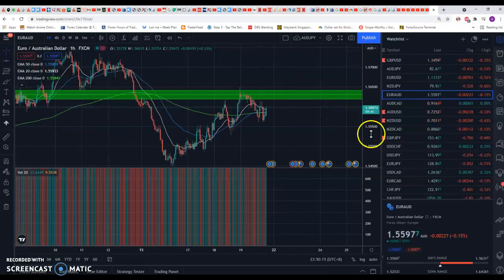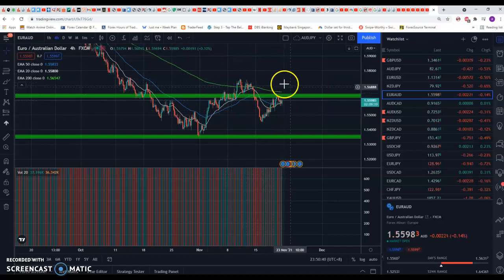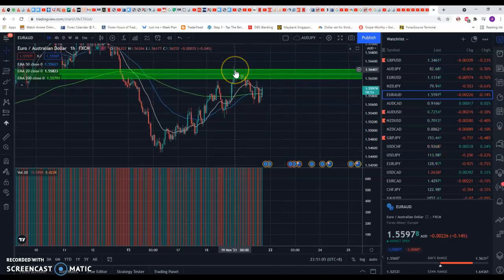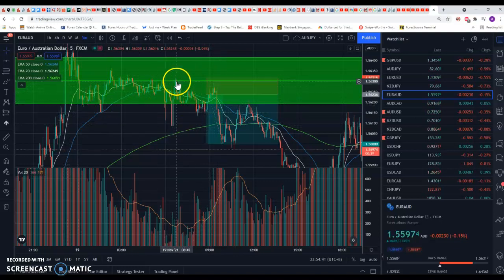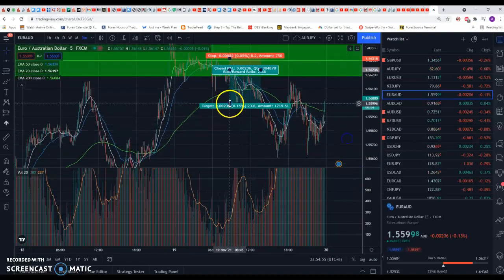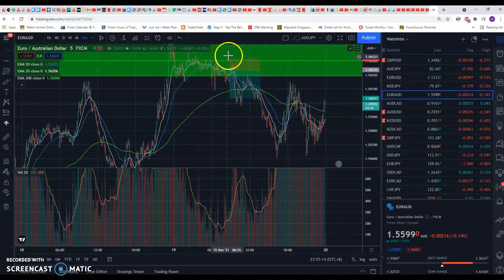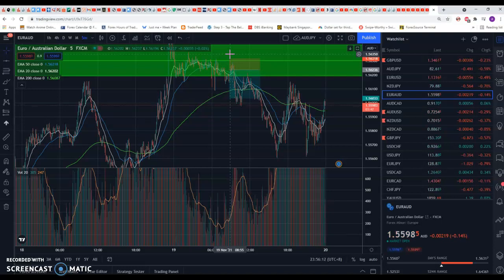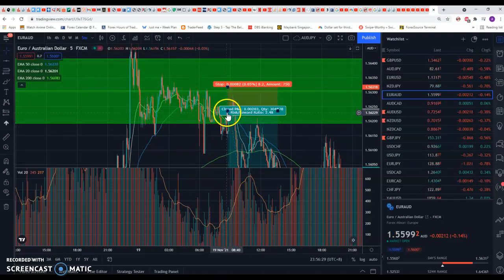EURAUD SHORT 19/11/2021 PA#15